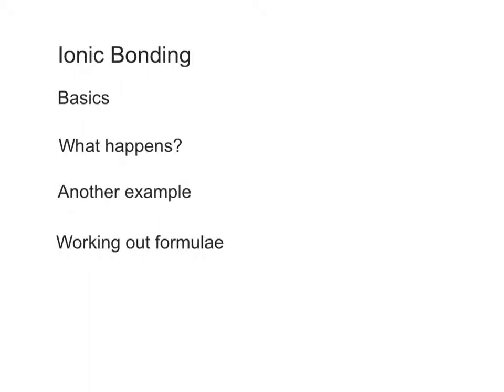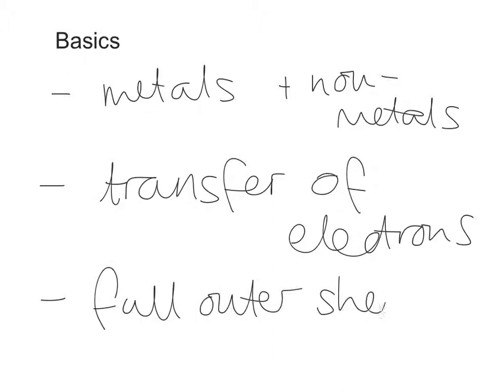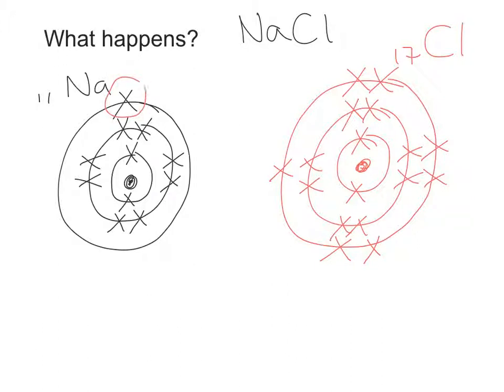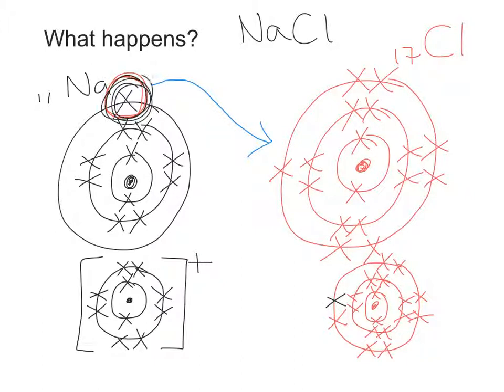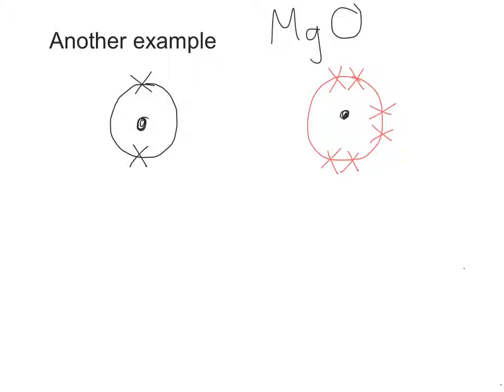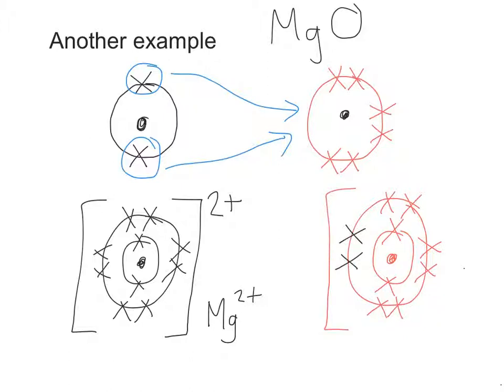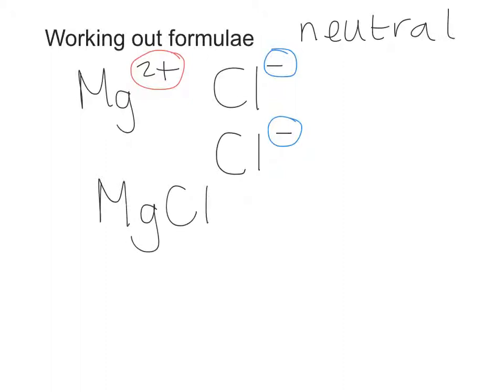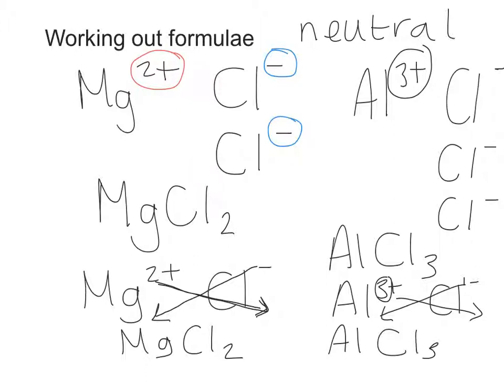Unit 2 Chemistry - Ionic Bonding